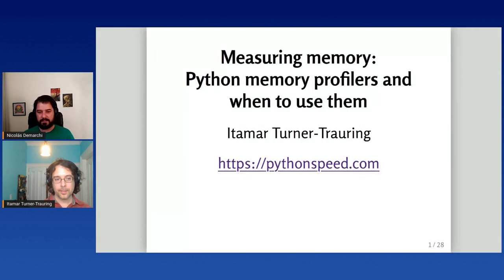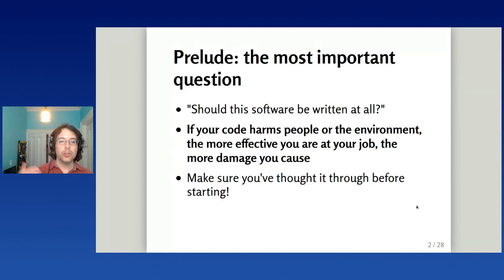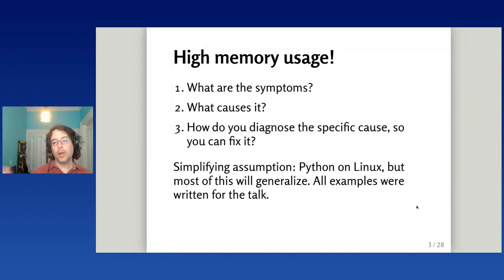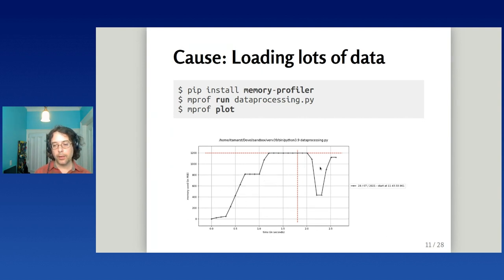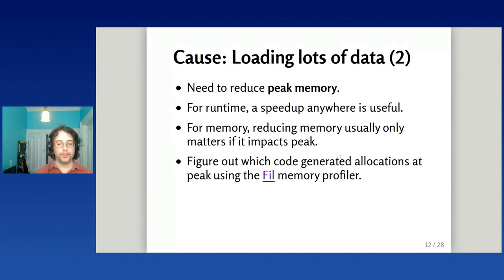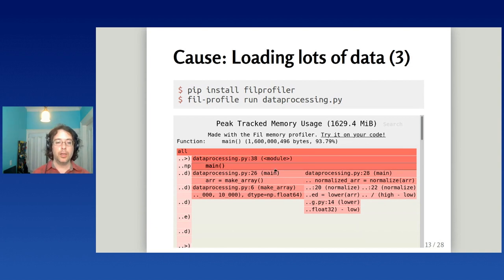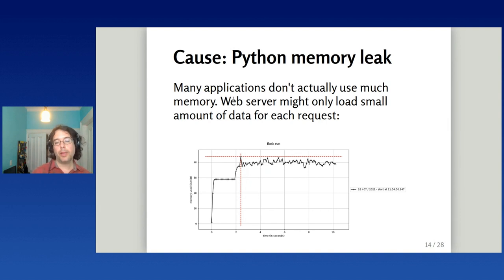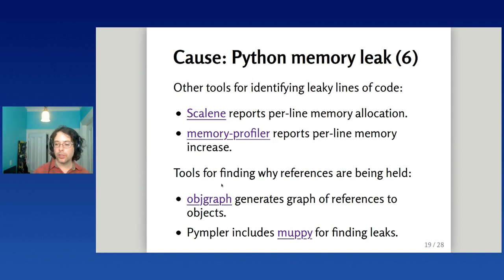Itamar Turner-Trauring - Measuring memory: Python memory profilers and when to use them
Measuring memory: Python memory profilers and when to use them
[Online]

By Itamar Turner-Trauring

If your program is using too much memory, it can crash, thrash, or just run more slowly. To reduce memory usage, you need to measure it somehow.

There are a number of tools to measure Python memory usage, however. Which one should you pick? This depends heavily on your use case.

In this talk you will learn about the different ways memory problems manifest in Python, the memory usage patterns of different application types, and which tools to use in each situation.

For web applications, the typical problem is memory leaks: memory that is never freed adds up if your program runs forever. That means you need tools to help you identify the source of memory leaks, whether in Python or in C extensions.

For data processing applications like data science or scientific computing, the problem is typically caused by processing large amounts of data. Here you need to find the peak memory usage, and what code what responsible for it.